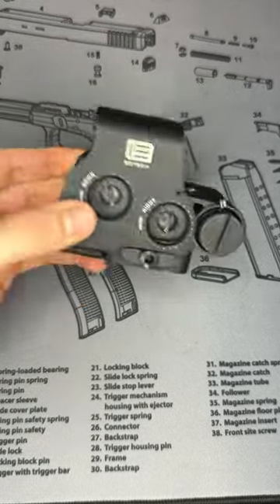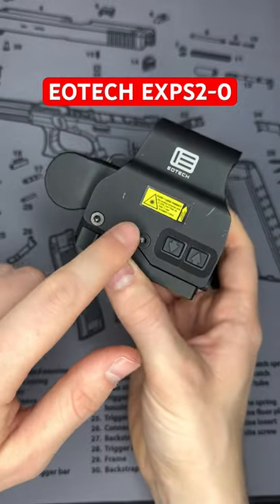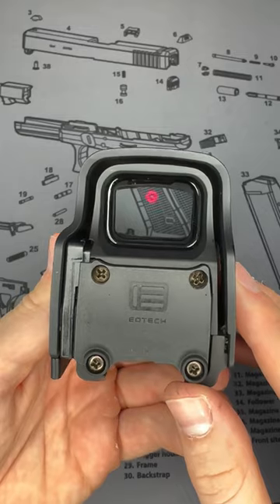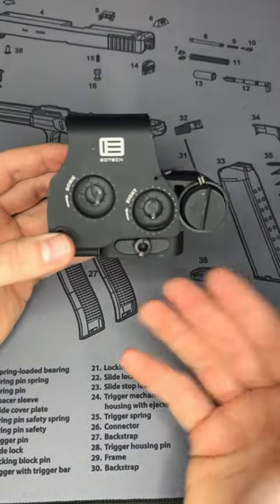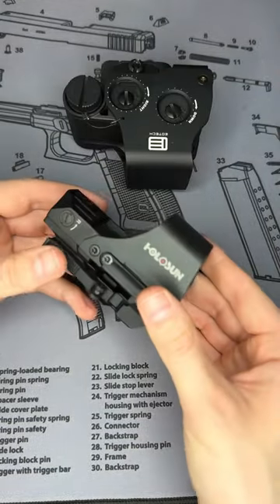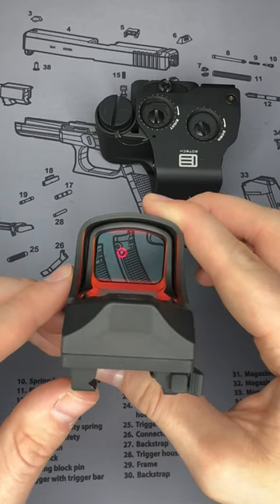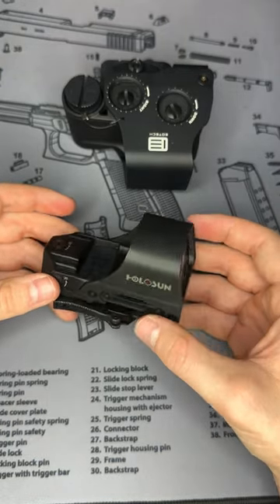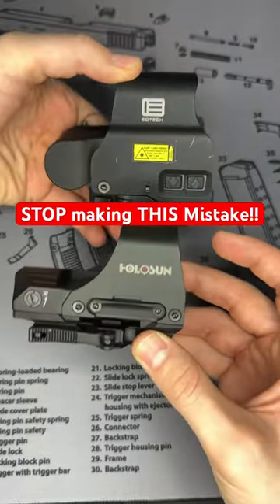Why EOTechs are TRASH!